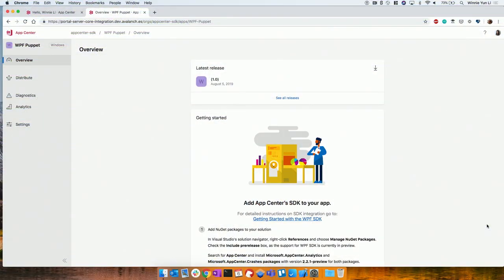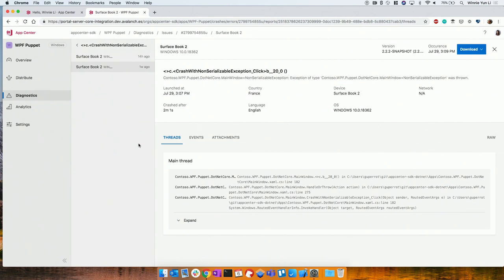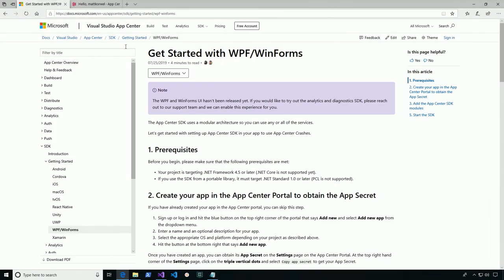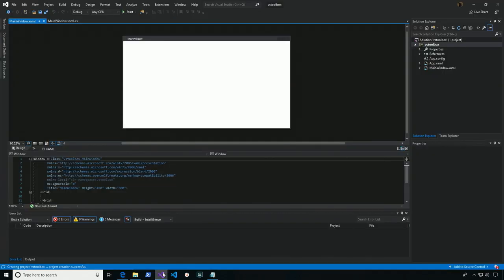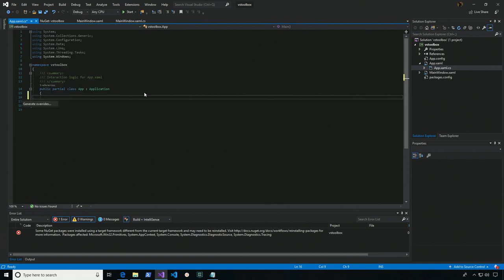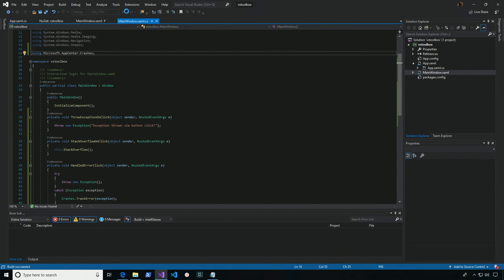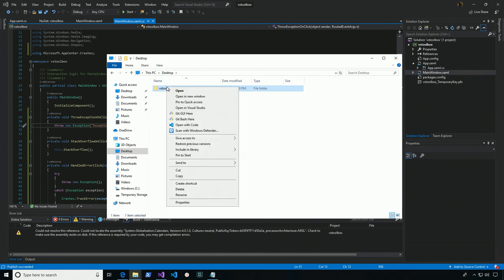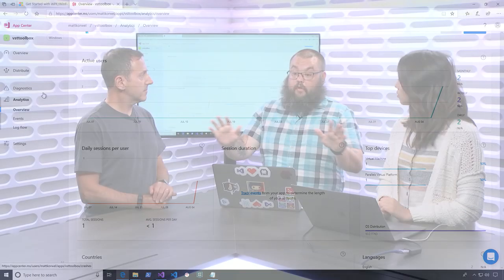App Center for WPF and WinForms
In this episode, Robert is joined by Winnie Li and Matt Korwel, who show the new App Center enables support for diagnostics, analytics and distribution for .NET Framework apps. They show how to easily deploy your WPF and WinForms apps, monitor the health of the apps and gain real time insights.